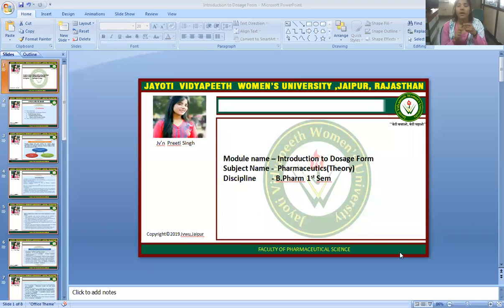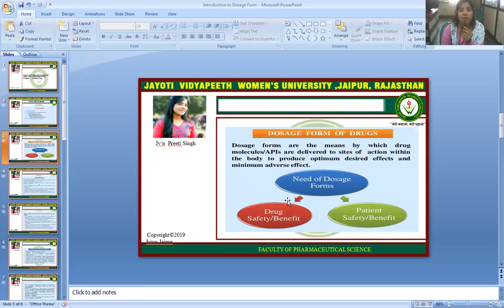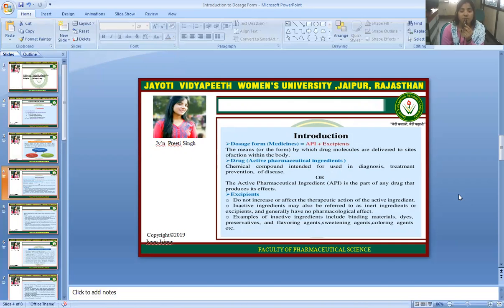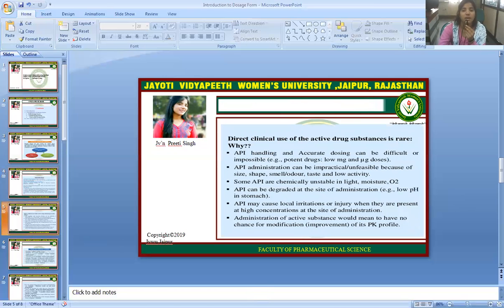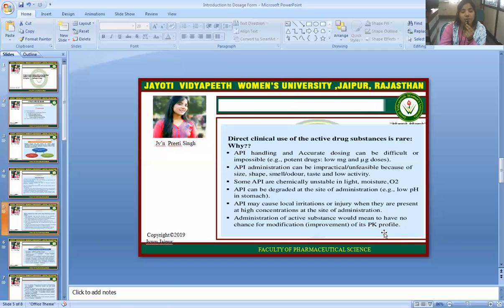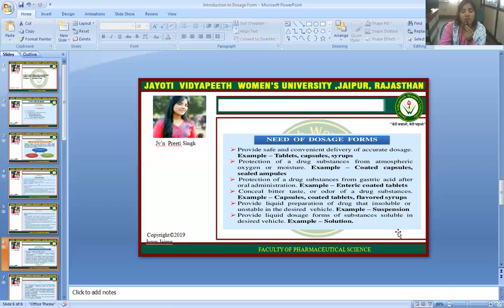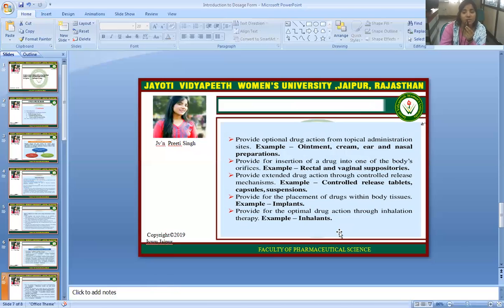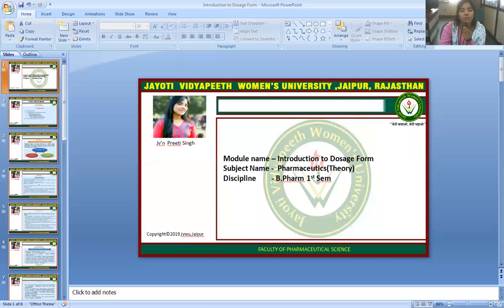JVWU-Introduction to Dosage Form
TOPIC- Introduction to Dosage Form
JV`n Preeti singh
Faculty of pharmaceutical science
course-Pharmaceutics
Program-B.Pharm I Sem